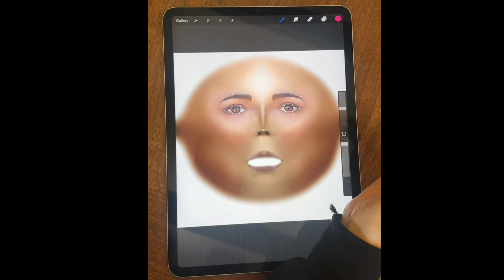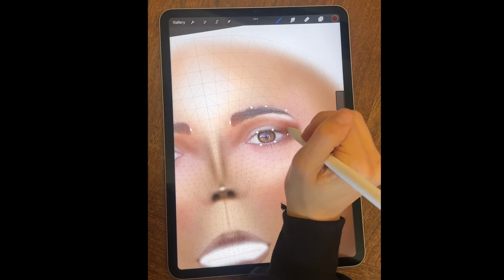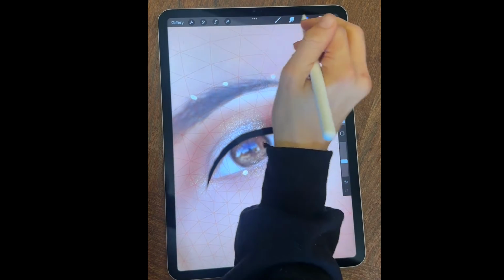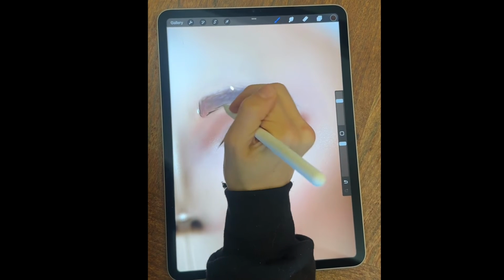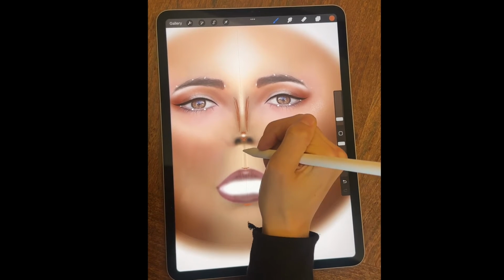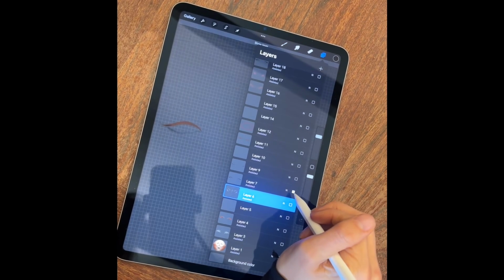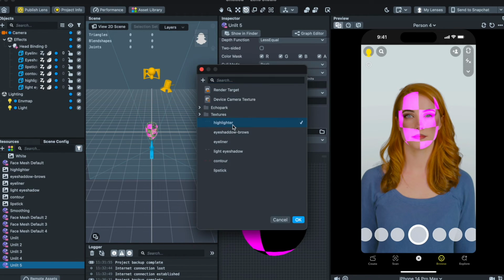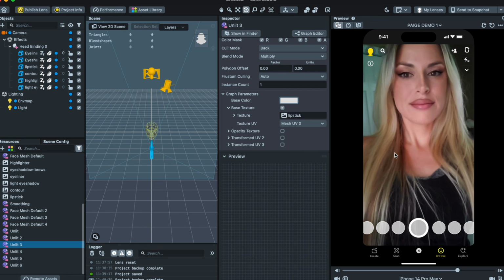How to Create Makeup Filters with Lens Studio on Snapchat l Beginners Guide to Digital Makeup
How to Create Makeup Filters in Lens Studio: Beginners Guide to Drawing and Using Digital Makeup - In this tutorial you'll learn:

1 - How to use procreate to draw textures
2 - How to export textures for makeup filters from procreate to use in lens studio.
3- How to set up your makeup textures in Lens Studio and settings to use.
4 - How to tweak and improve the textures to optimize them in photoshop.

The full course contains 16+ video tutorials designed for beginner use, along with bonus assets for following along.

This workshop is also on Udemy in my course but the course version includes follow along face reference textures I created, as well as the makeup images I drew in this tutorial.